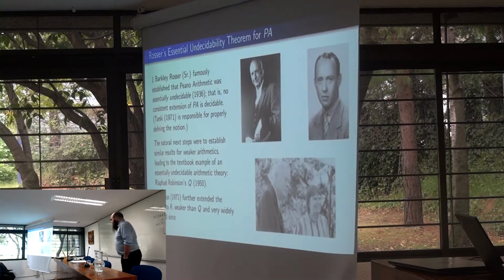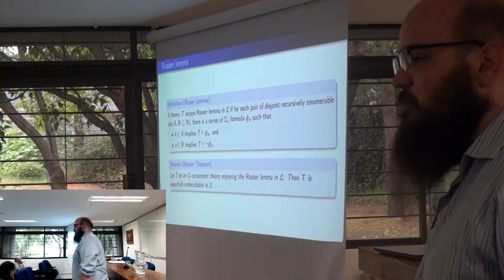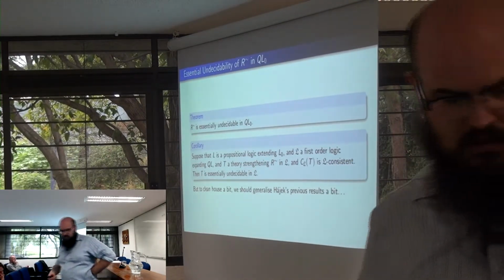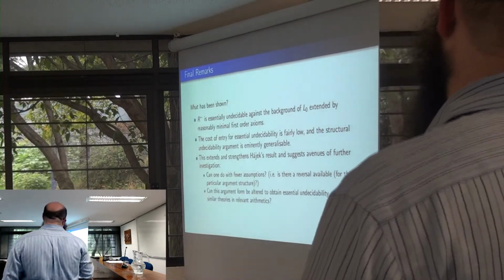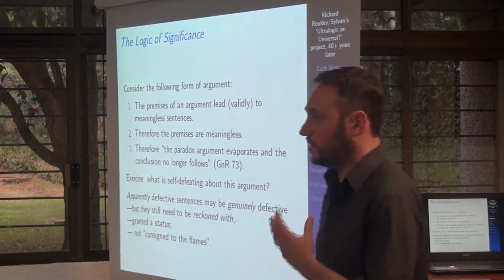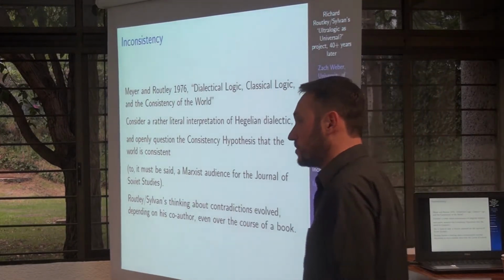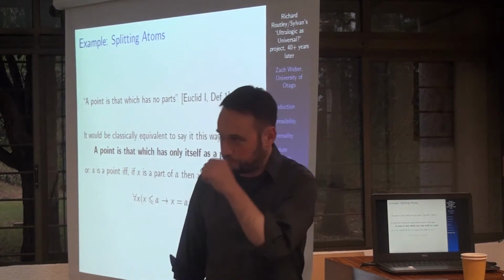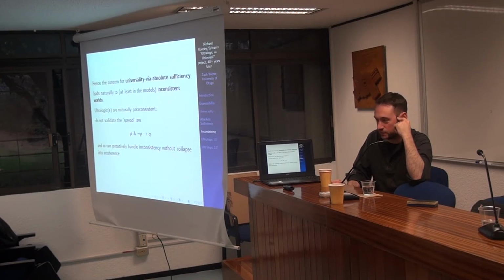dia 1 parte perdida 2